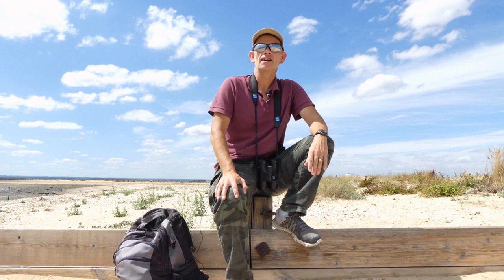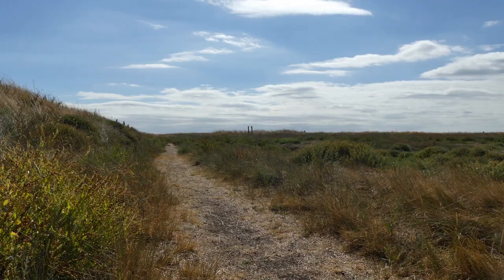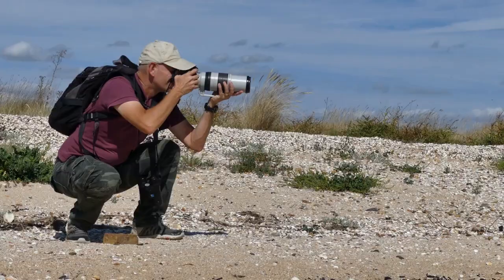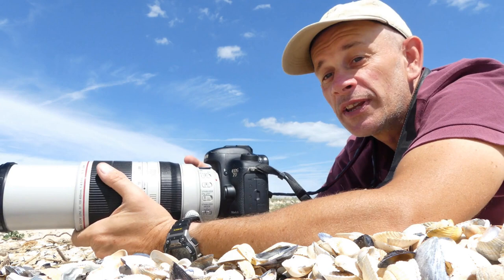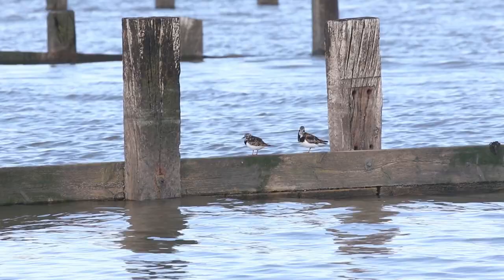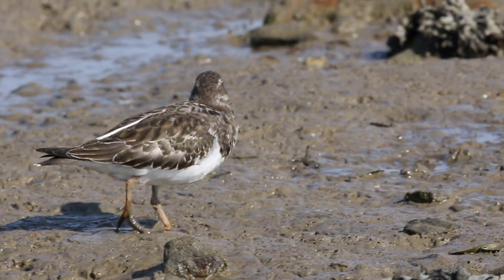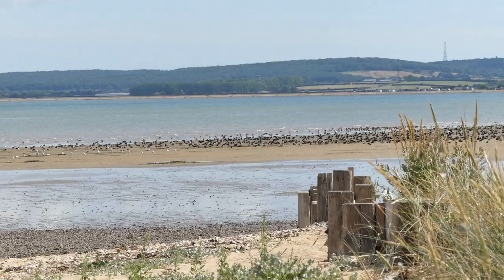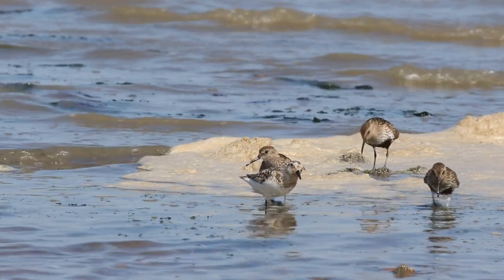Stalking Ruddy Turnstone | Arenaria interpres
Ruddy Turnstone is a bird that always entertains with its busy and quarrelsome nature and vairty of interesting feeding methods. These Turnstones, Arenaria interpres, are found in all continents of the world but its colourful plumage and characterful nature make it one of my favourite species of bird. In this video I share some close up footage of Ruddy Turnstones from Shellness, in Kent, UK, and show you how I got close to them.

GO BIRDING WITH NICK
To see birds in a range of countries around the world, join me on one of my Birding Tours

BIRD T-SHIRTS & COFFEE MUGS
Unique designs of birds that I have designed featured on t-shirts & mugs

If you have enjoyed my videos, buy me a beer, cheers